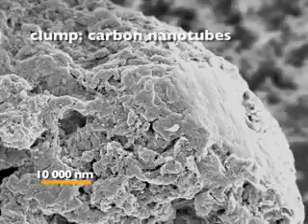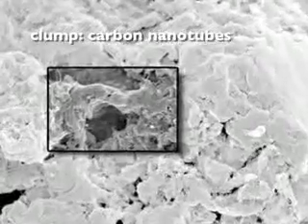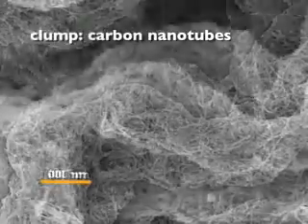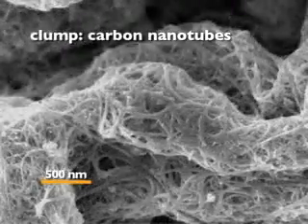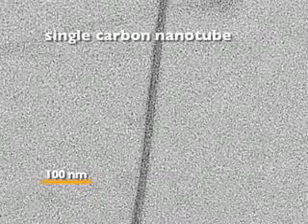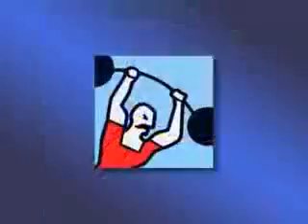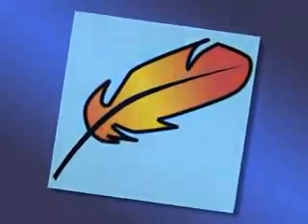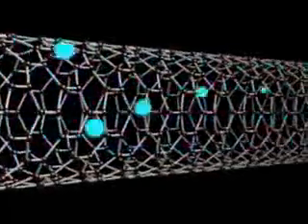May 23, 2022